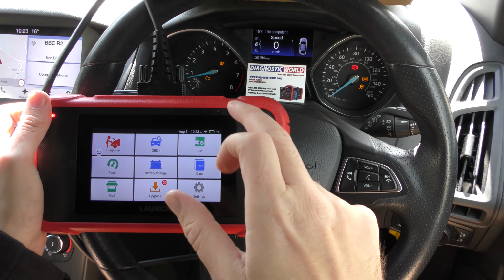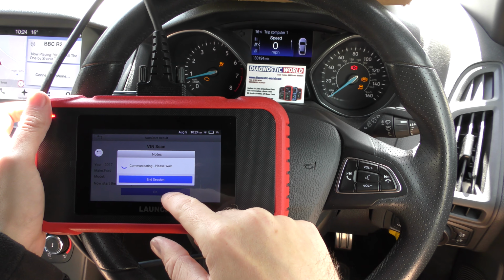Launch 129e Diagnose & Reset Ford Check Engine, Airbag & ABS Traction Warning Lights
The tool covers a huge range systems like engine, abs, airbags, transmission, DPF regeneration, suspension, traction control, electronic parking brake, injector coding, abs brake bleeding, steering angle sensor, new battery registration, for a huge range of Ford models like Ford Focus, Ford Focus C-Max Ford Mustang Ford Focus Cabriolet Ford Mondeo Ford Galaxy Ford S-Max Ford Fiesta Ford Fusion Ford Transit Ford Transit Connect Ford Ka Ford Street Ka Ford Novo Ka Ford Puma Ford EcoSport Ford Courier Ford Milan Ford Explorer Ford Cougar Ford BT-50/Ranger Ford Everest/Endeavour Ford Kuga Ford Escort Ford GT Ford Windstar Ford Flex Ford Mustang Ford E-Series Ford Ikon, Ford F Series